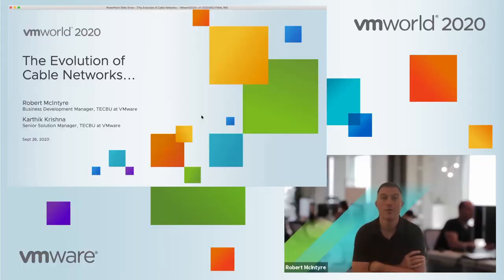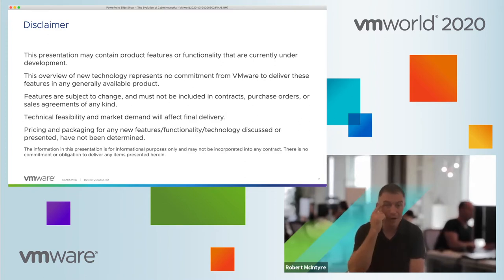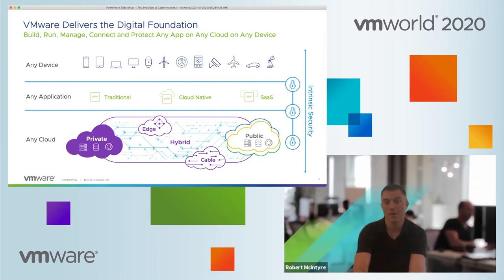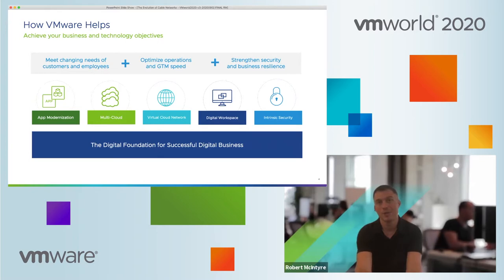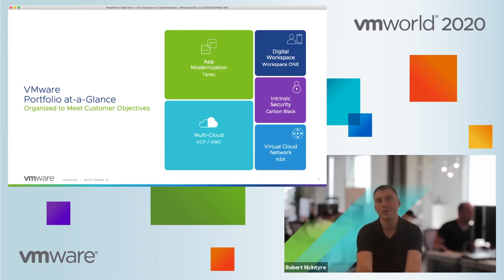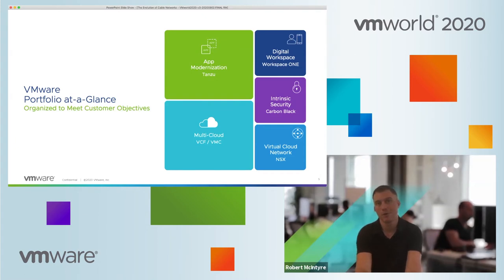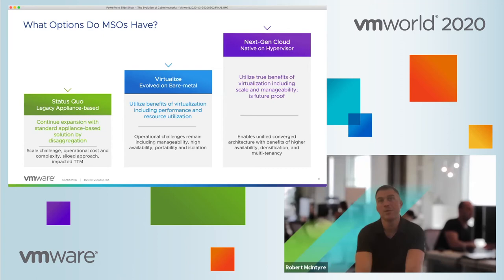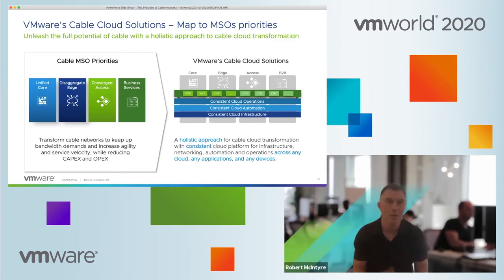The Evolution of Cable Networks: How Virtualization Will Transform Cable